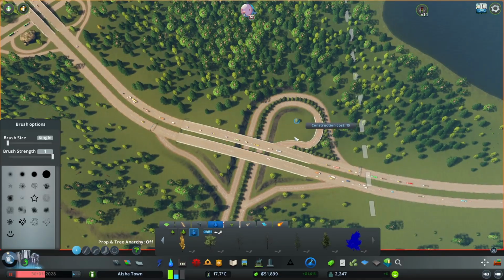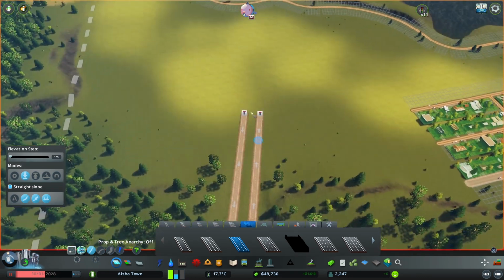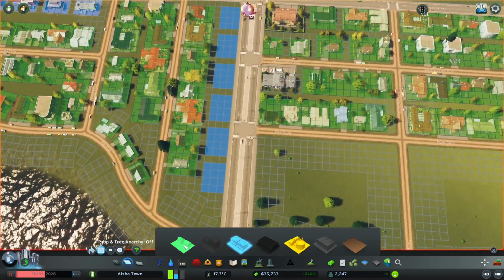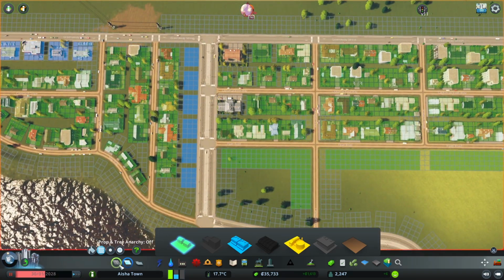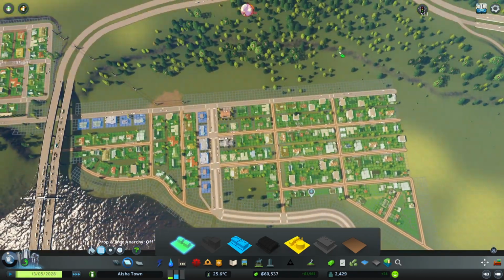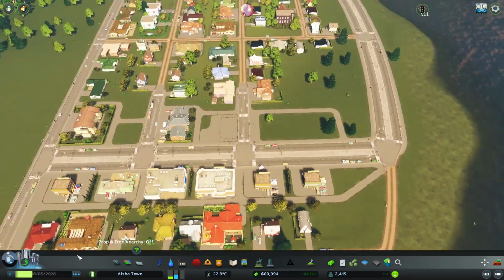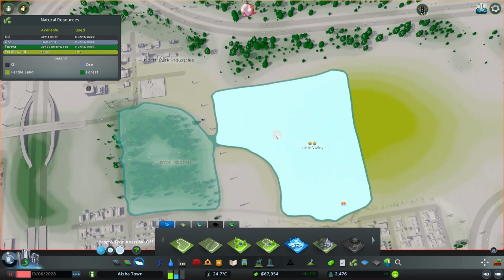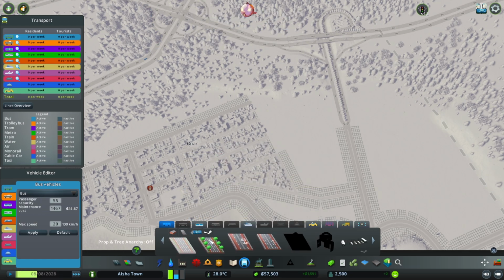Aisha Town - Cities Skylines Sunset Harbor | #11 | Briar Highway Interchange Part 2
On this episode, I'll be finishing the construction of a trumpet highway interchange in order to have a direct connection from Briar district to the highway, I'll be expanding Little Valley farm industry and Briar will grow and develop a bit more.

This city is focusing on the new content from Sunset Harbor DLC together with the Realistic Population Revisited 1.1 and Lifecycle Rebalance Revisited 1.1.1 mods to give a bit more of a challenge while being more realistic.

Check it out and keep on watching this new series - Aisha Town, Cities Skylines.

By the way why don't you get some NUNOLAC GAMES Merch!!!

Map used - Fisher Enclave (from the Sunset Harbor DLC)

You can also buy Cities: Skylines Deluxe Edition Included in the Deluxe Edition are 5 In-game historical monuments from around the world, the games original soundtrack as well as a digital art book.